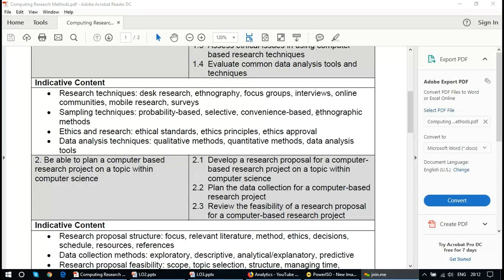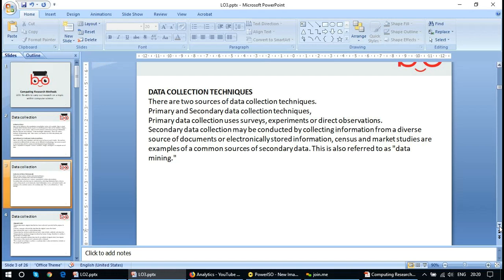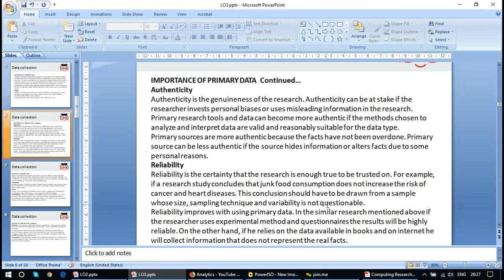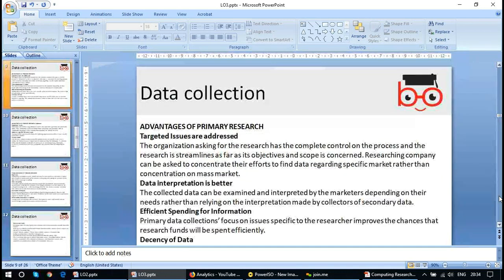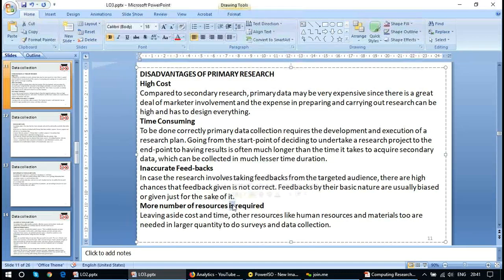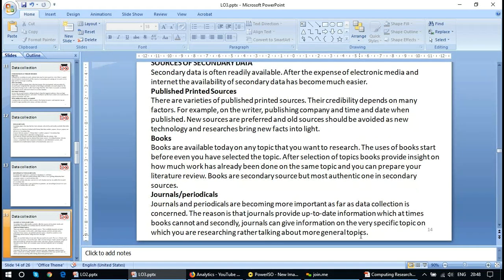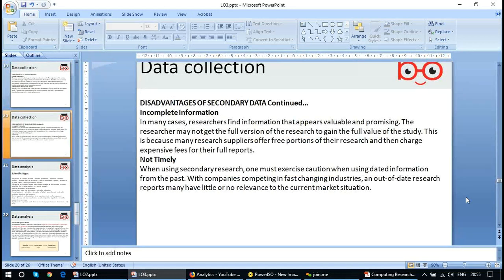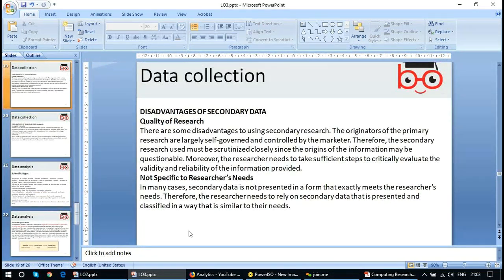ATHE L5 Unit 5 46 Computing Research Methods LO3